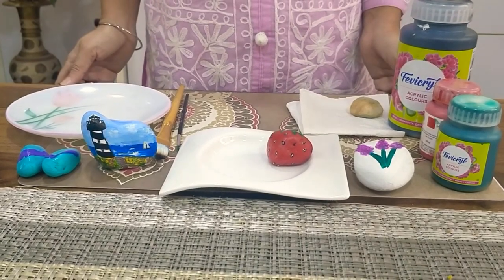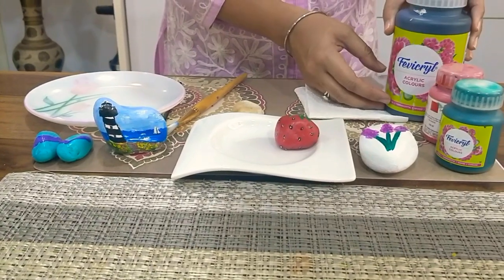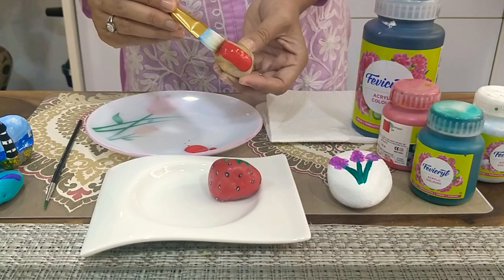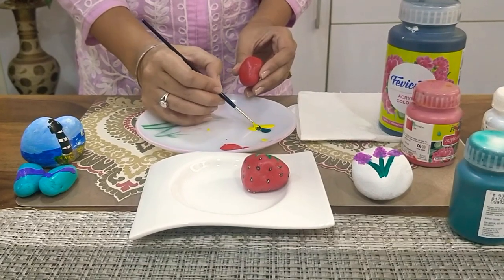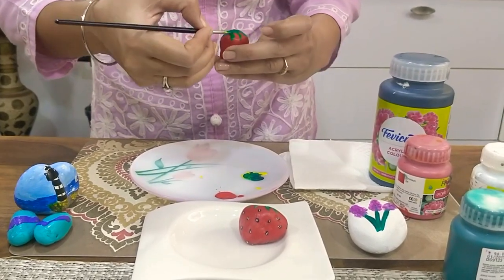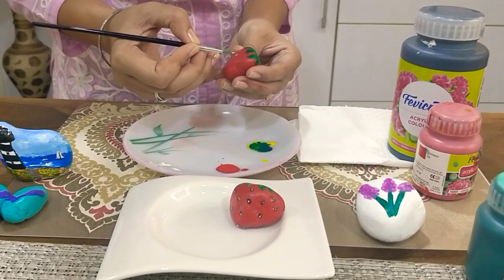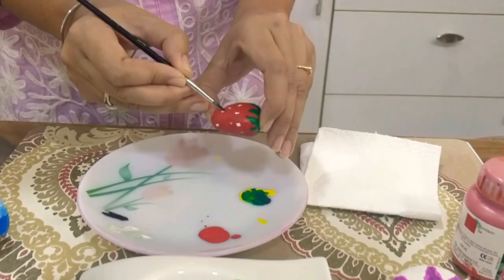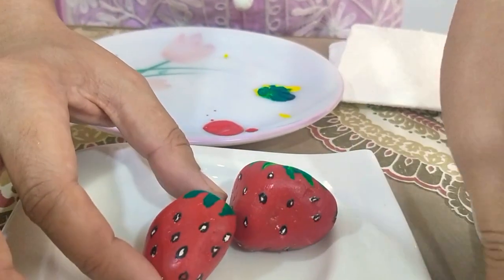rock painting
Art